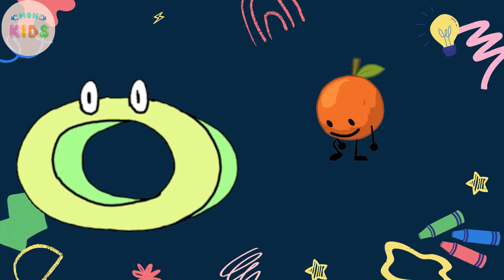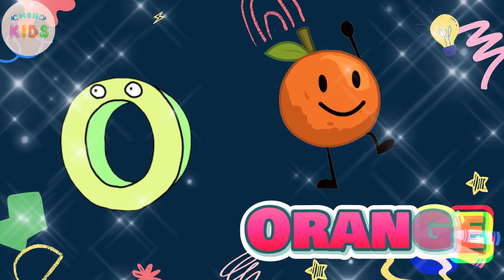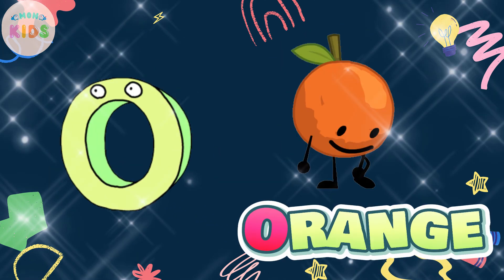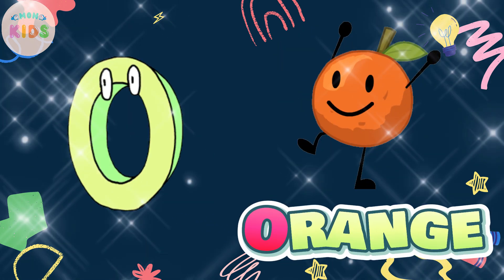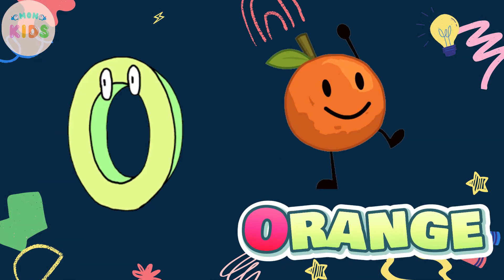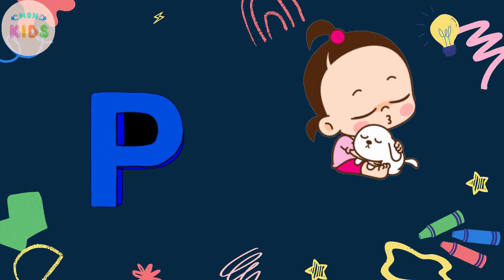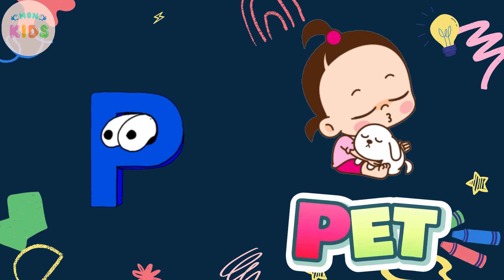Learn Phonics Song for Children ♫ ABC Phonics Song ♫ Alphabet Song | MON Kids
M is for Mat
N is for Net
O is for Orange
P is for Pet

T is for Toad

© Copyright MON Kids 👉Do not Reup!